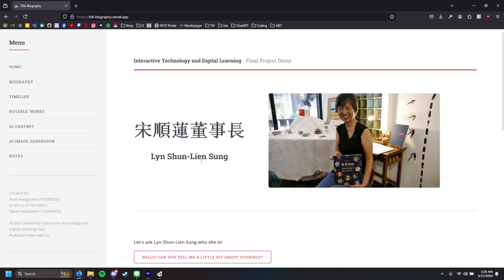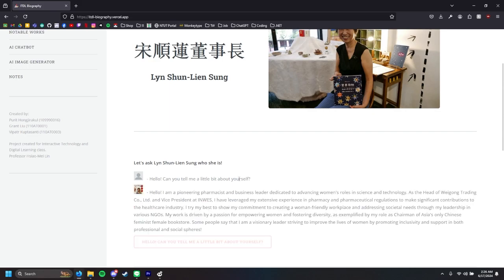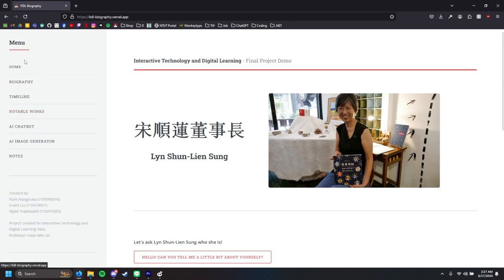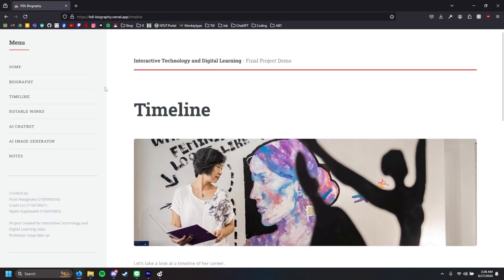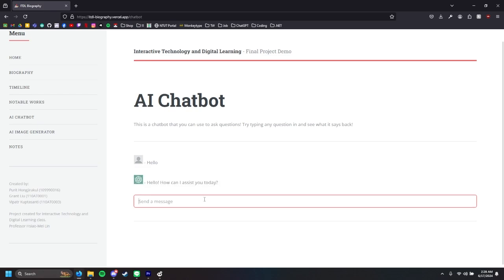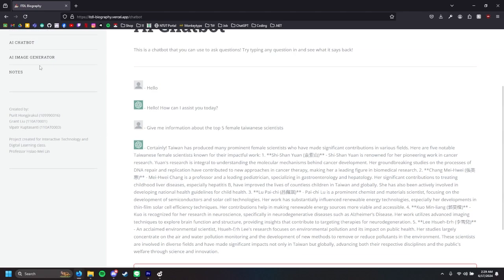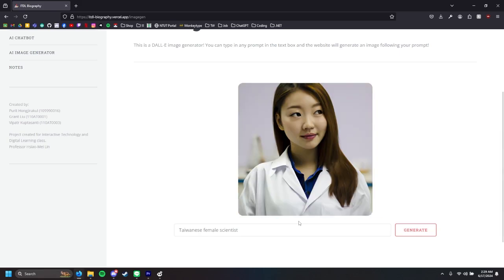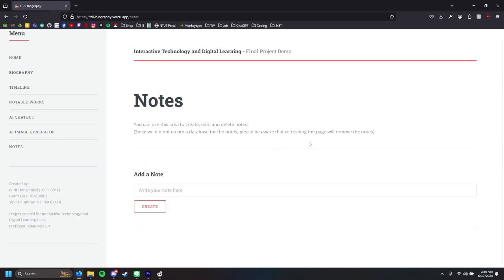ITDL Final Demo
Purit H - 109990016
Grant L - 110AT0001
Vipatr K - 110AT0003